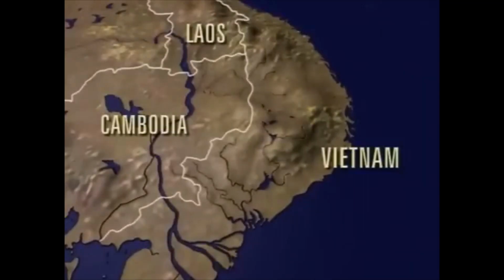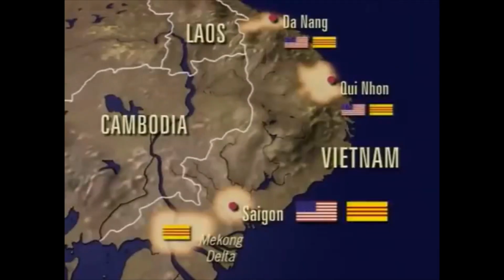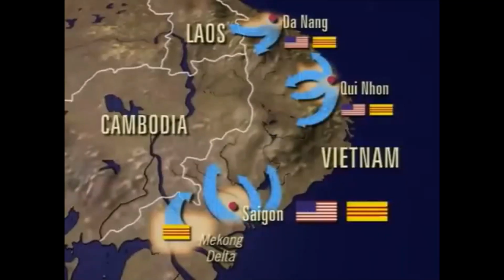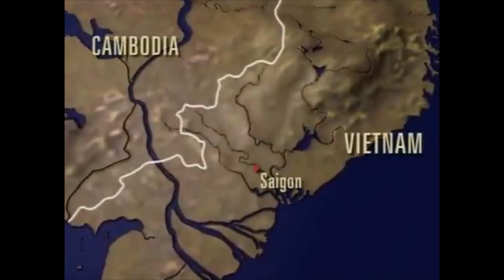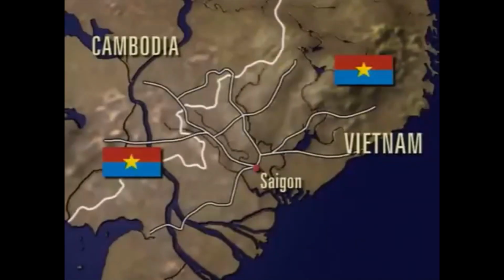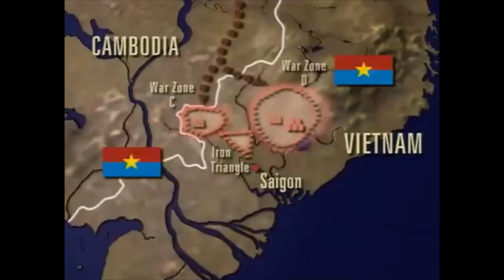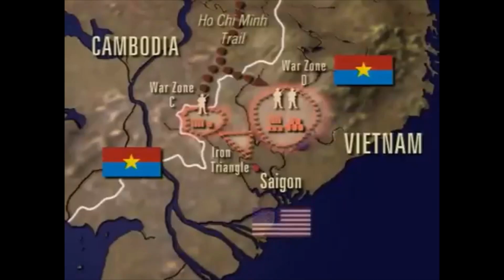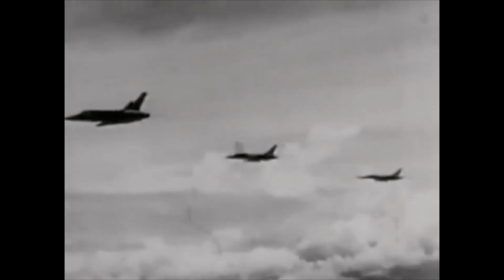［要点解説］特番で知るベトナム戦争 特番「Battlefield Vietnam」 ～米国の戦略（1965年）～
▶動画の概要
ベトナム戦争について、特番を通じて知るという趣旨の動画です。

題材となる特番は「Battlefield: Vietnam」

1965年の南ベトナムにおける米国の軍事戦略について取り扱った内容です。

▶第二次インドシナ戦争について（ウィキペディアより）
 分断された南・北ベトナムの統一、ラオスにおける左右両派の主導権、カンボジアにおける左右両派の主導権をめぐって展開した戦い。ベトナム戦争、ラオス内戦、カンボジア内戦の総称。

▶ベトナム戦争について（ウィキペディアより）
ベトナム戦争は、当時南北に分断されていたベトナムで社会主義のベトナム民主共和国（北ベトナム）と資本主義のベトナム共和国（南ベトナム）が争った戦争であり、冷戦中に起こった資本主義と社会主義の代理戦争であるとされる。ベトナムの南北両国では以前から対立が続いており、南ベトナム国内では北ベトナムに支援されたゲリラである南ベトナム解放民族戦線（ベトコン）が活動して南ベトナムの軍や警察などと争いが起こっていた。1964年8月2日にアメリカがトンキン湾事件を起こして参戦した事で一気に全面戦争に突入し、その後アメリカ軍が撤退し1975年4月30日に北ベトナム軍が南ベトナムの首都サイゴン（現在のホーチミン市）を陥落させるまで続いた。この戦争には南北両国やアメリカだけでなく、北ベトナムを支援するソ連や中国などの共産国や南ベトナムを支援する韓国やオーストラリアなどの反共国も参戦し、泥沼のゲリラ戦を行ったため多くの犠牲者を出す大変悲惨な結果となったためアメリカ軍は1973年に撤退した。なお、この戦争ではベトナムだけでなく、周辺諸国であるラオスやカンボジアも被害を受けている。これはそれぞれラオス内戦、カンボジア内戦と呼ばれており、1975年に3カ国とも社会主義化した事で終結した。

▶さらに知りたい人への参考リンク
【【トラウマ注意】小学生でもわかるヤバイ歴史・ベトナム戦争【修正再投稿版】】

▶視聴者様へのお願い
今後の動画作成のモチベーションアップにつながりますので、ご意見・ご感想等を投稿していただければ幸いです。